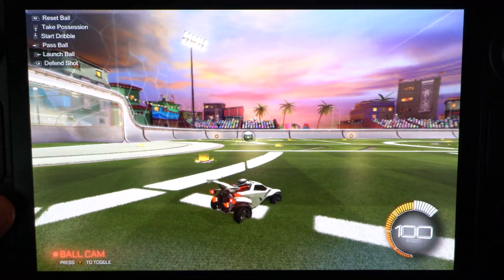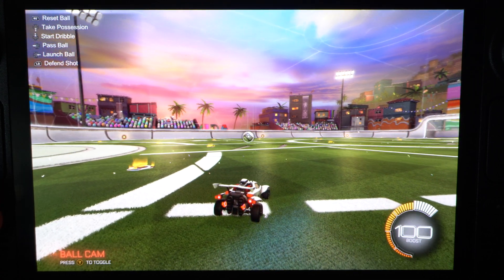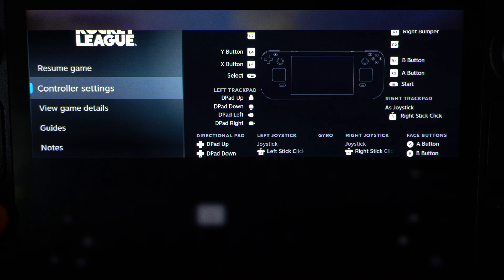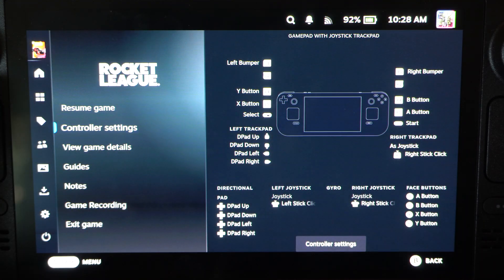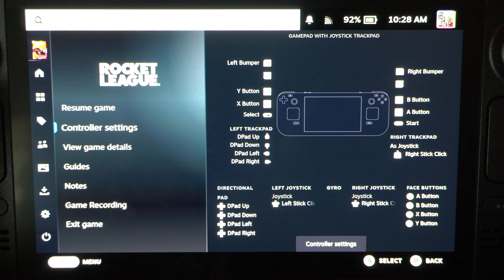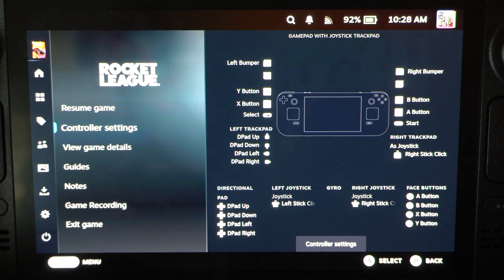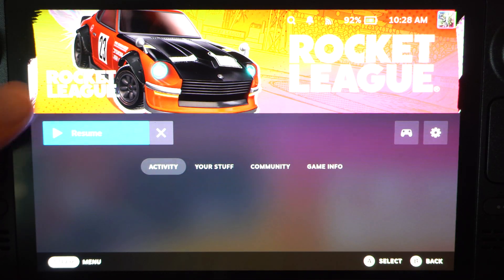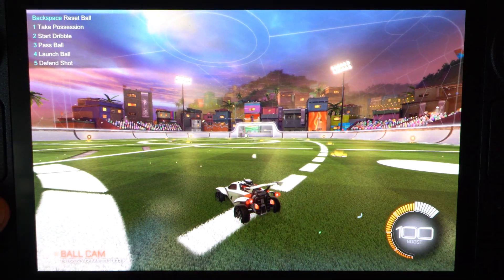How to Open On Screen Keyboard using Steam Deck (Fast Tutorial)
To open the on-screen keyboard on your Steam Deck, follow these steps:

1. Press the Steam Button and X Button:
Simultaneously press the Steam button (located on the left side of the Steam Deck) and the X button on the controller. This shortcut will immediately bring up the on-screen keyboard.

2. Using the On-Screen Keyboard:
Once the keyboard appears, you can use the touchscreen or the thumbsticks and buttons to type.

3. Closing the Keyboard:
To close the on-screen keyboard, press the B button, or it will automatically disappear when you tap outside the text field.

This method is handy for entering text while browsing, in games, or when navigating menus on your Steam Deck.